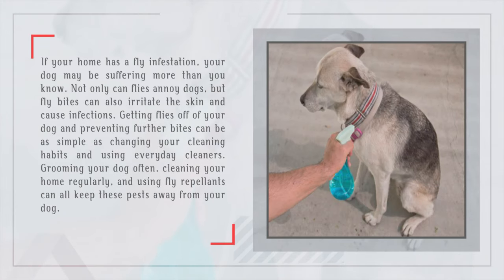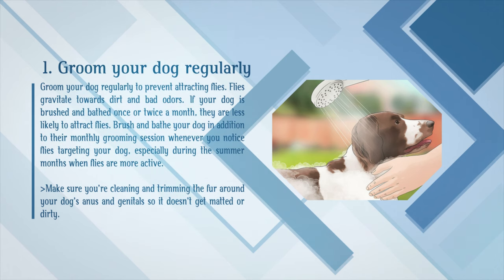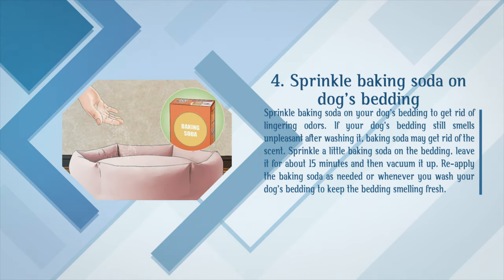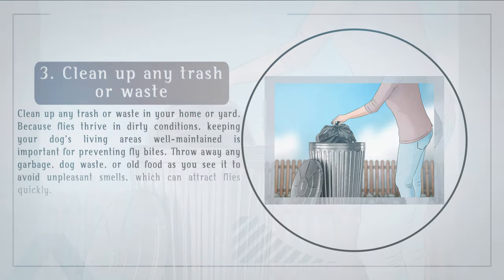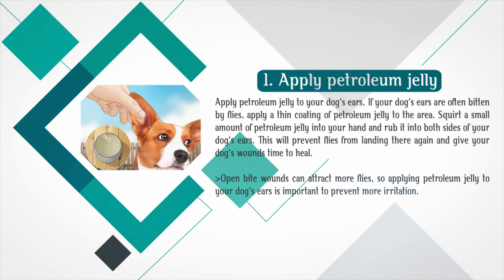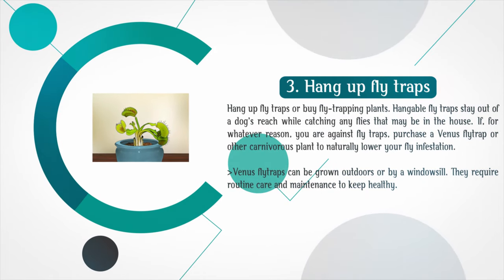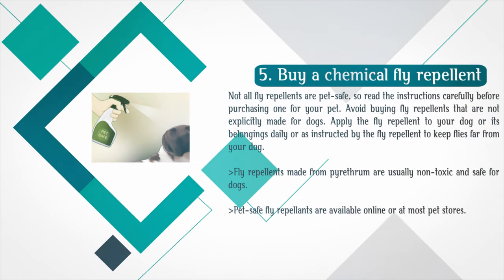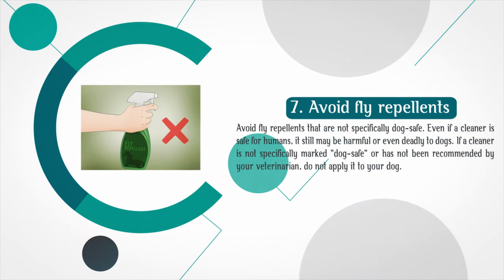Shoo-Fly | 3 Ways to Keep Flies Off Dogs | The Guardians Choice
1. Dog Shampoo

2. Ultimate Dog Bed

3. Dog food storage container

4. Ceramic Dog Bowl

5. Dog Comb

How to Keep Flies Off Dogs.

Getting flies off of your dog and preventing further bites can be as simple as changing your cleaning habits and using everyday cleaners. Grooming your dog often, cleaning your home regularly, and using fly repellants can all keep these pests away from your dog.

✅ Explore this Article:

Part 1: Grooming and Training Your Dog   0:50
Part 2: Preventing Fly Infestations   2:47
Part 3: Trying Natural or Chemical Fly Repellants   4:29

                                          ### RELATED RESOURCES ###

1. how to keep flies away from my dog kennels

2. Best Ant Baits & Get Rid of Ant Infestations at Home

3. How To Get Rid Of Fruit Flies Effectively

4. How to Swat Flying Insects Without a Fly Swatter

5. How to Get Rid of Ants from Your Home And Outside Permanently

1. How to Keep Flies Away From My Dog Kennels - The Guardian's Choice

2. How to Kill Ants without Pesticide - The Guardian's Choice

3. How to Prevent Fire Ant Stings - The Guardian's Choice

4. How to Get Rid Of Roaches In an Apartment - The Guardian's Choice

5: How to Make Spider Repellent at Home - The Guardian's Choice